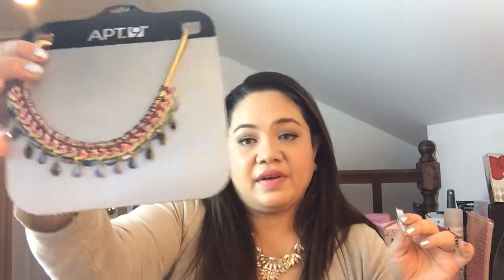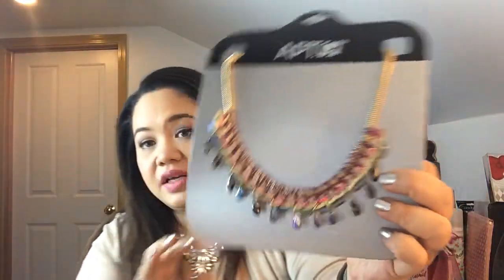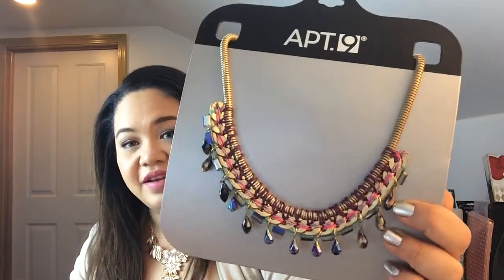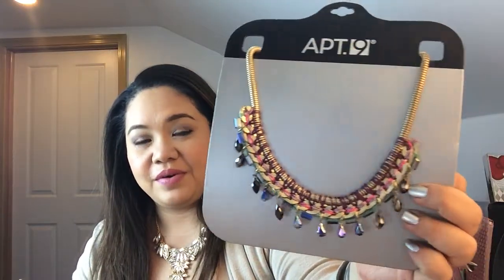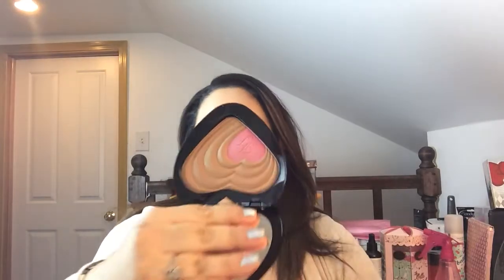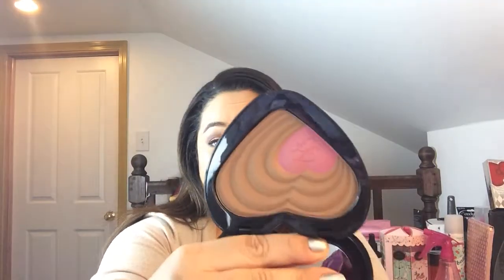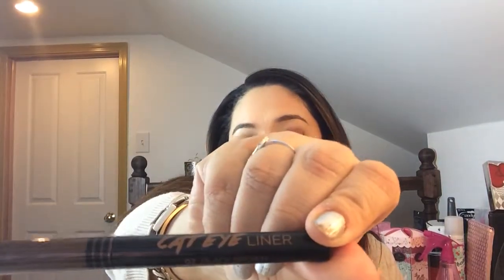Sephora,Ulta,Khols,Drugstore haul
It's shopping time and I got a lot of very good new products to show you guys

Sephora
Ulta
Kohls
Walgreens

     Oaklawn Il. 60454

I love you dollies!